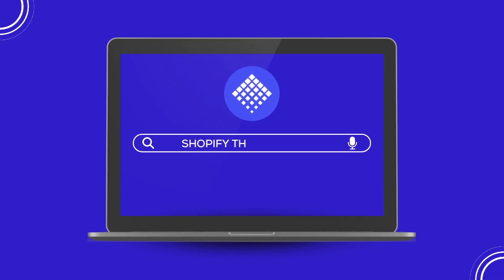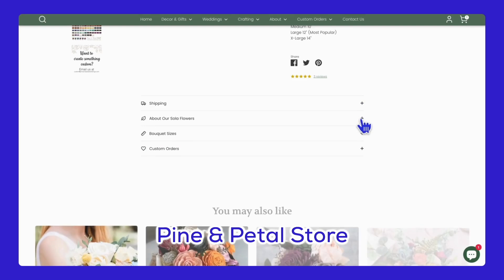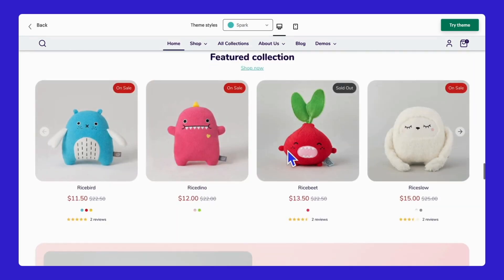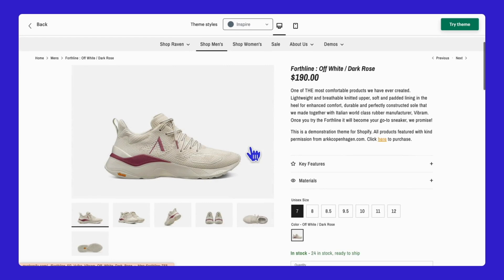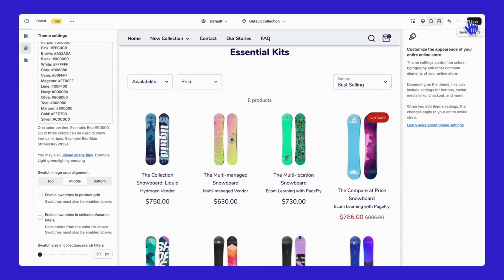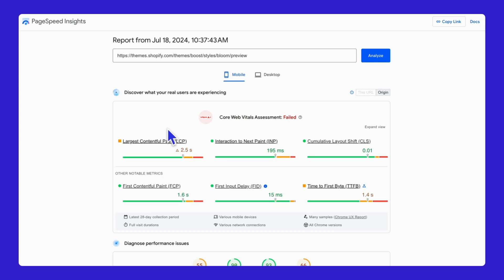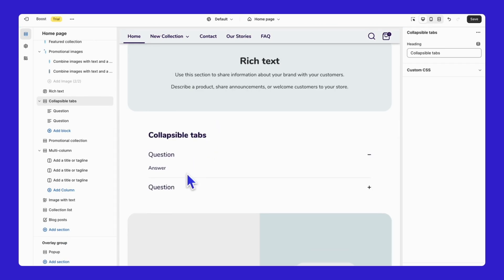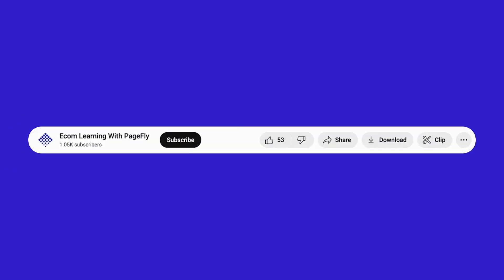Shopify Boost Theme: An Honest Review and Customization Guide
🚀 Elevate your online store with our comprehensive guide to the Shopify Boost theme! Whether you're launching your first store or looking to enhance your current setup, this video is your ultimate resource for theme customization, showcasing its features, benefits, and potential limitations.

👉Join us as we delve into the Shopify Boost theme, demonstrating how to maximize its potential for various types of stores. Learn how to create a stunning, high-performing online store through setup and optimization. This in-depth tutorial is designed to help you achieve e-commerce success!
Don't miss the detailed pros, cons, and expert insights.

👉Any questions or need customization tips? Drop a comment or reach out directly for advice.

📌 In this video:
00:00 Introduction – What you'll learn in this video.
1:23 Shopify Boost Theme Overview – Key highlights and features.
1:54 Live Examples – Real-world insights from the theme store.
3:43 Theme Style – Explore its design through the demo store.
5:38 Key Features & Setup – A detailed walkthrough.
10:52 Speed Test Analysis – Performance on mobile and desktop.
11:53 Customer Reviews – Insights from user feedback.
13:39 Pros & Cons – Weighing the benefits and drawbacks.
16:02 PRM (PageFly Recommendation Meter) – Our final verdict.
16:59 Conclusion – Final thoughts and takeaways.